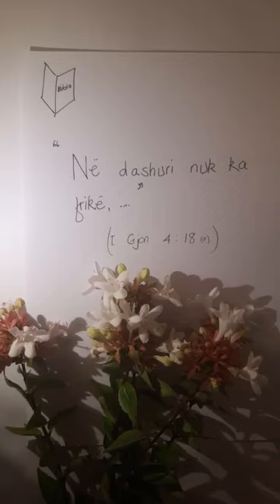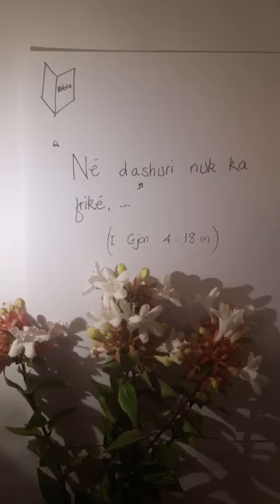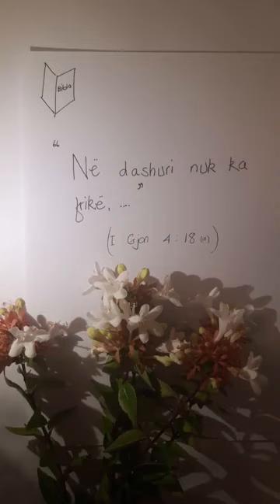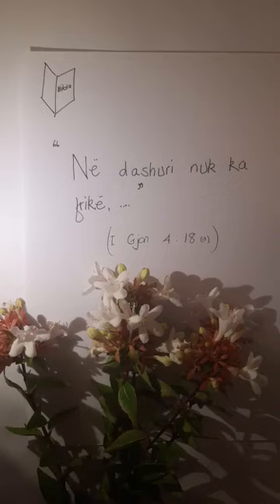Një mesazh një inkurajim. Pastor Nicholas Wakeley